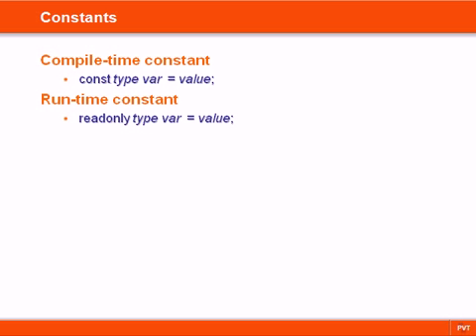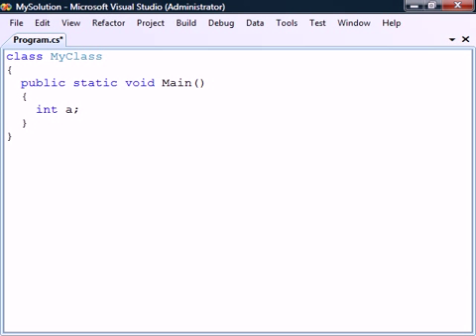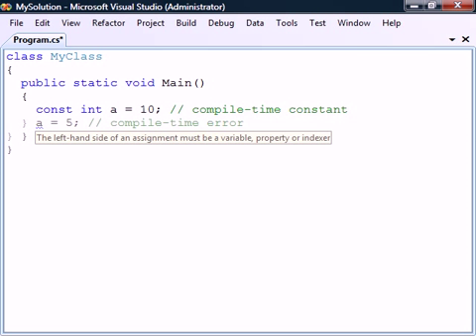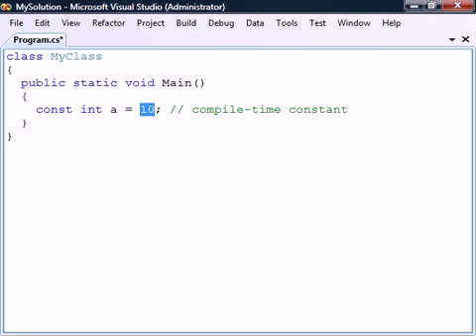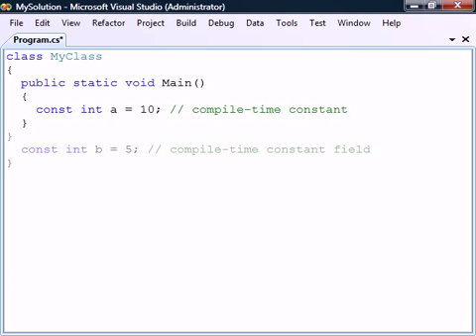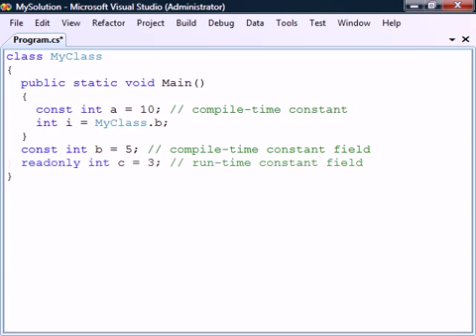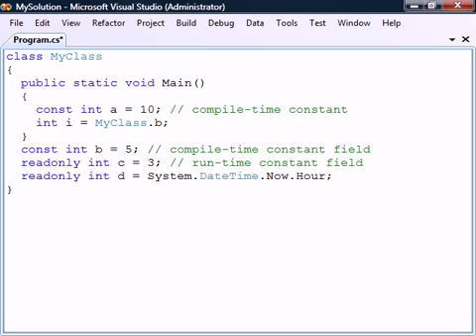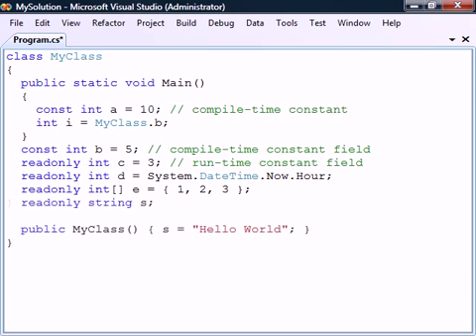C# Tutorial - 25 - Constants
This video covers C# constants.